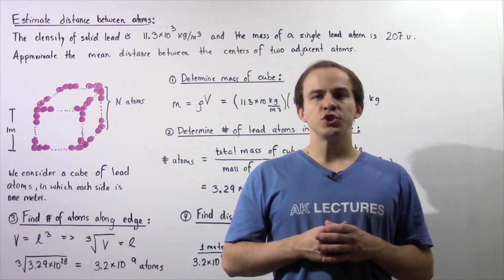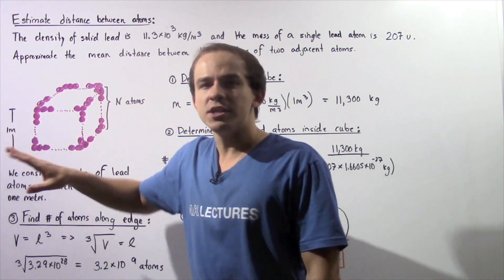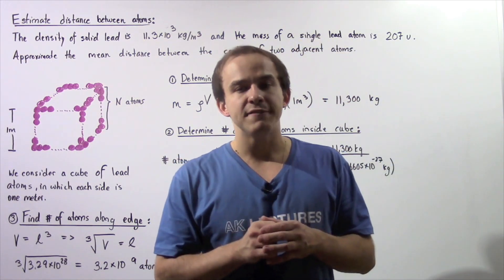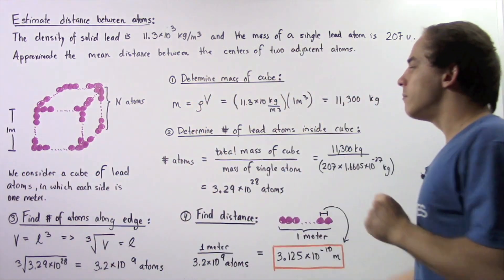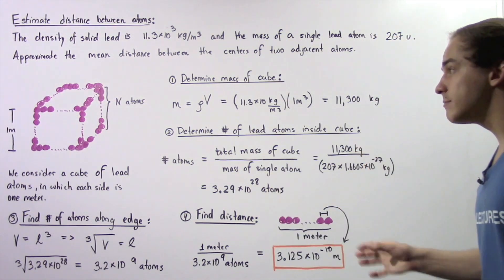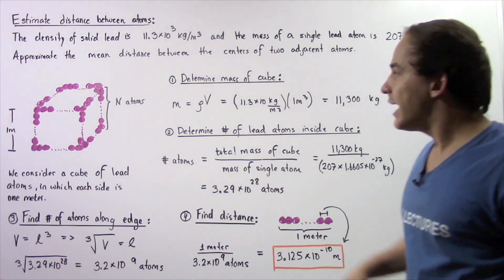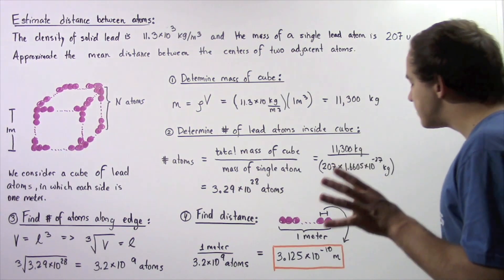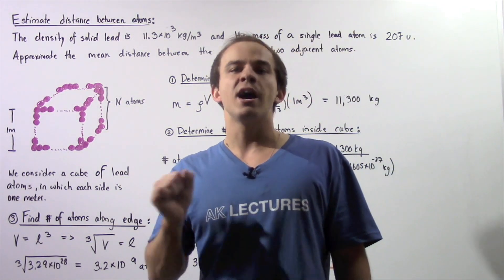Calculating Distance Between Atoms in Solid